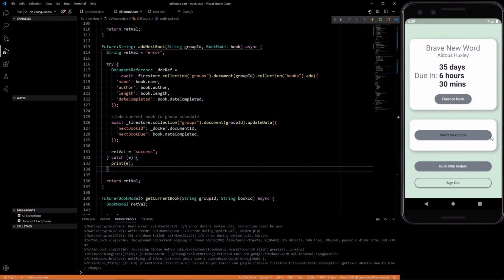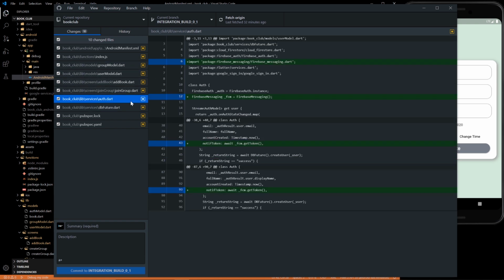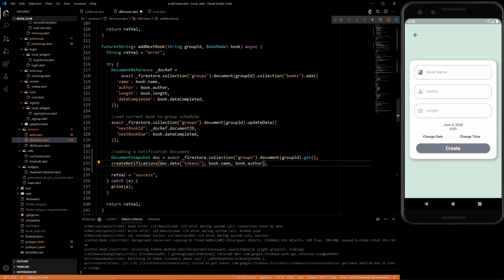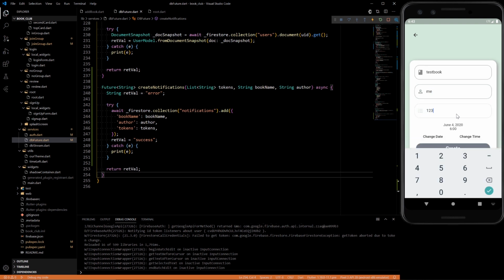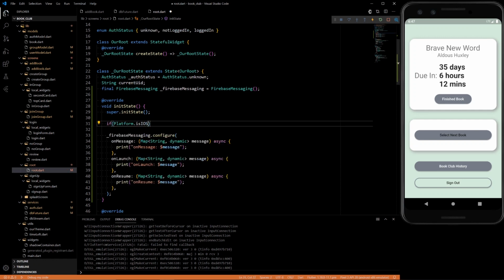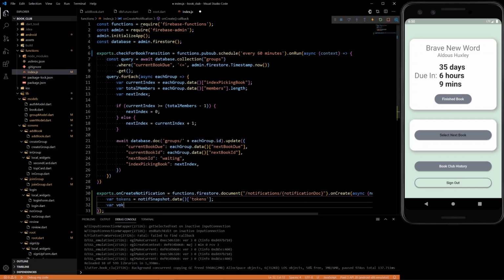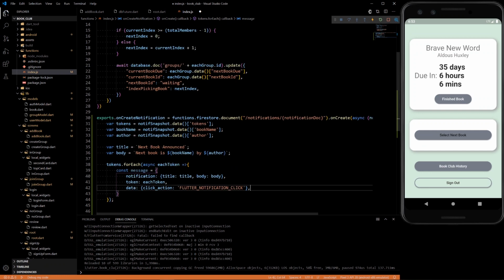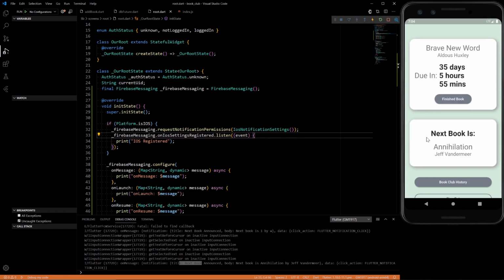Next Book Notification | Complete Flutter App #19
We set up the algorithm for the next book, now in this episode we send out the notification to all the book club users that the next book has been selected. I cut down the coding to the main parts, in order to not have the video drag on. But now our app has push notifications using cloud functions. Only a couple more things left, before it is done

Super cheap, quality mouse. And batteries last forever:

Docking station to keep everything organized: